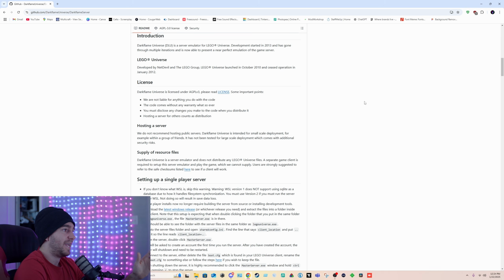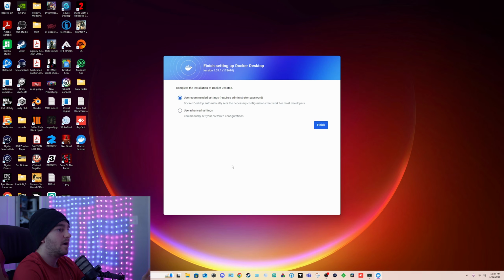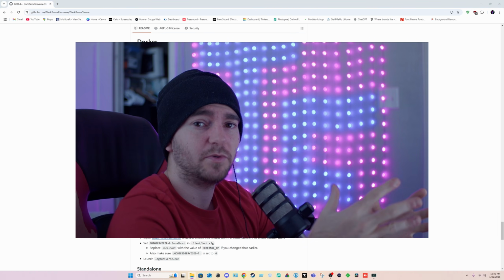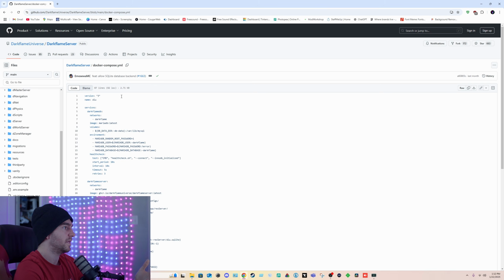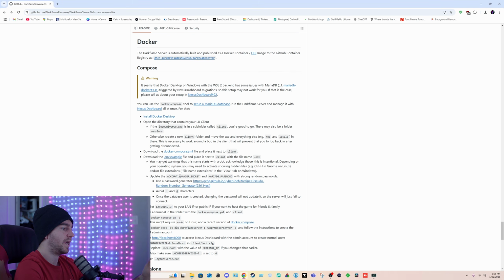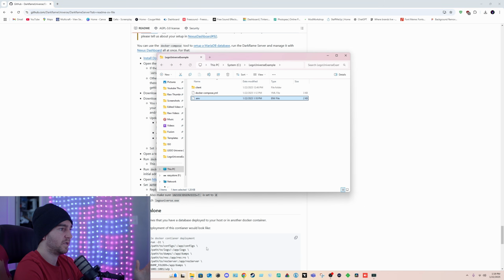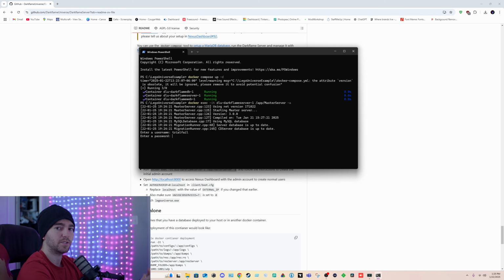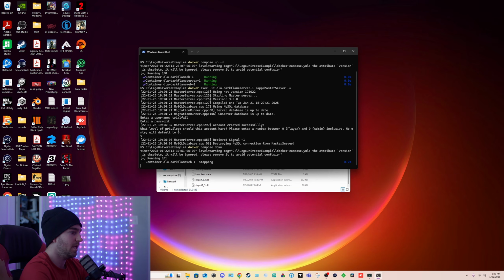How To Play Lego Universe In 2025 Singleplayer Edition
Working on a multiplayer version soon! Still need to figure out a few things.

If you have any questions, let me know down below. I'm not an expert—just someone who got frustrated trying to follow those overwhelming tutorials as a first-time Lego Universe player.